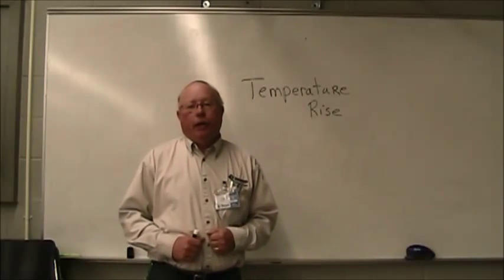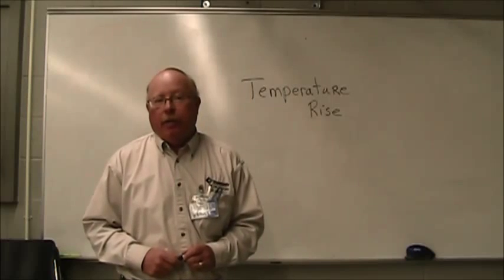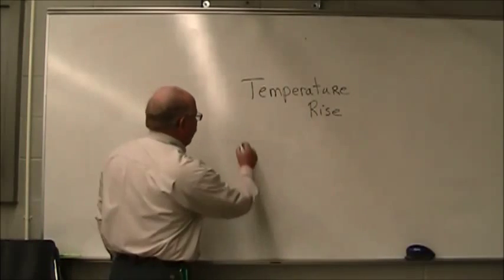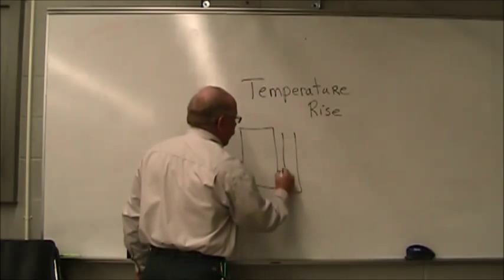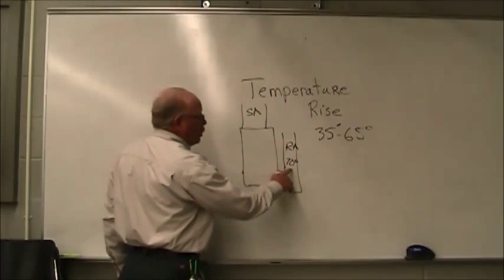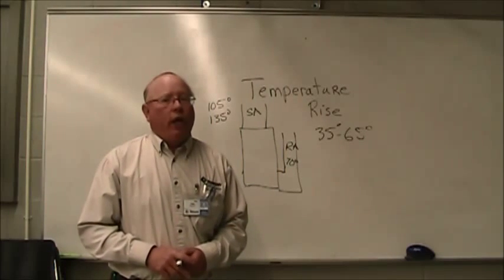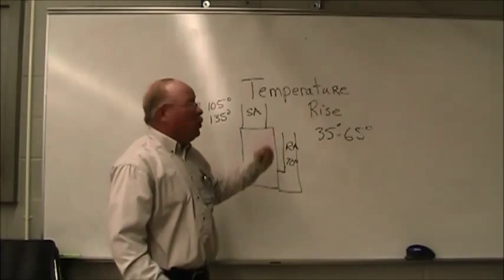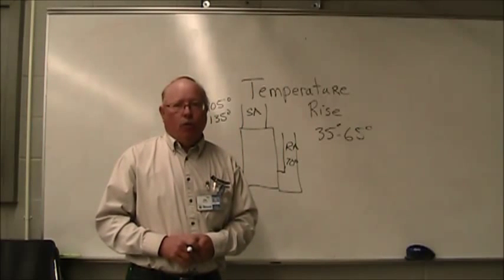Two Minute Tutor What is Temperature Rise with Tom Kleinman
An educational video which describes what the temperature rise is in a furnace explained by a Dunwoody College of Technology staff member Tom Kleinman.